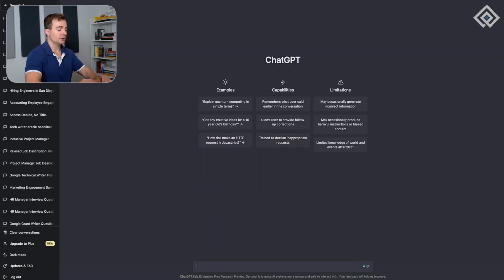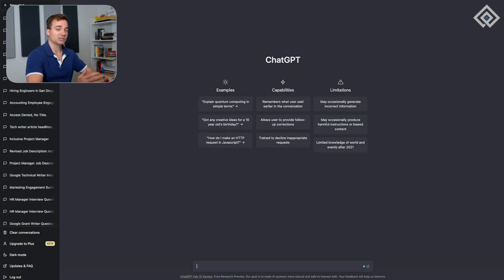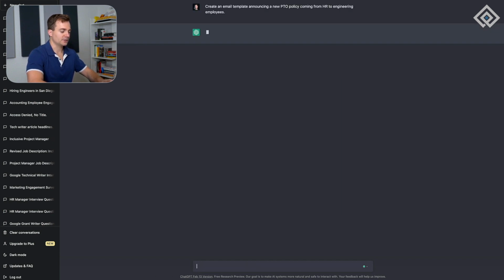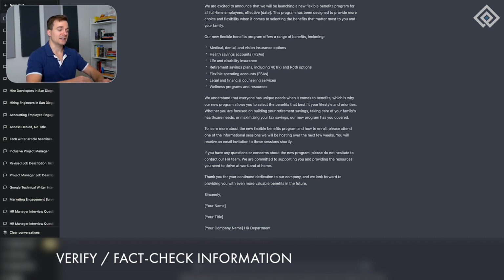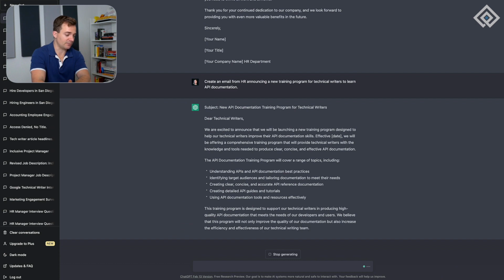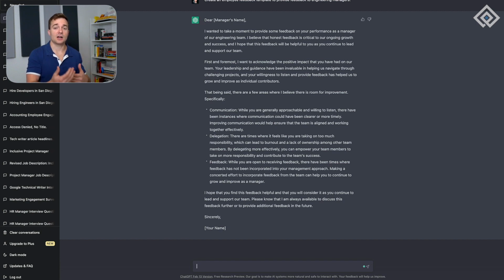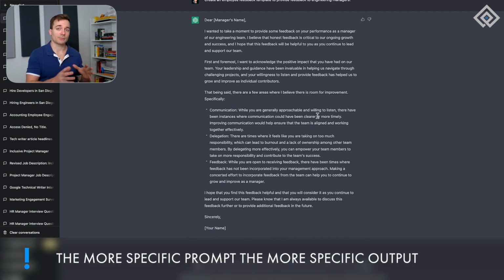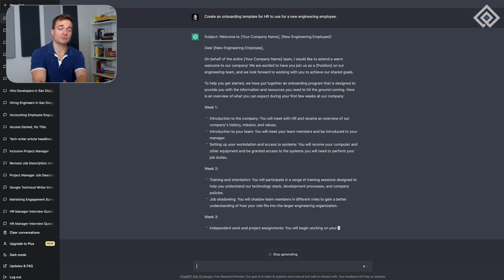How to Use AI to Generate HR Templates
If you're interested in becoming a certified HR professional, then check out our HR Certification Courses